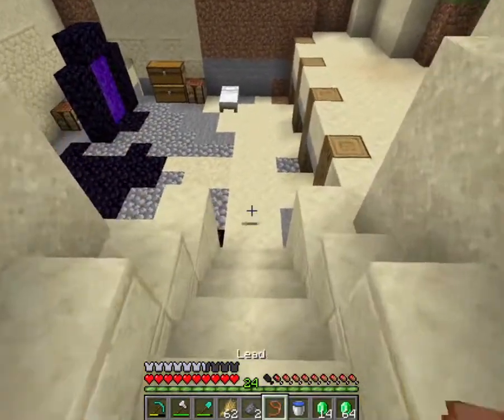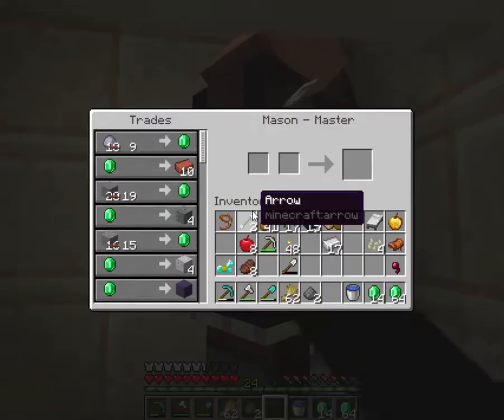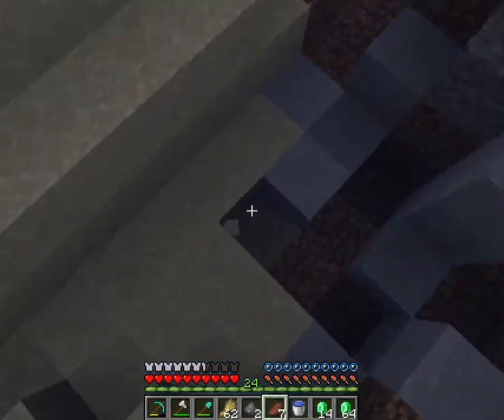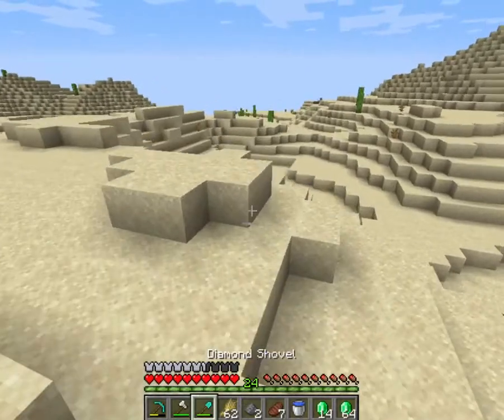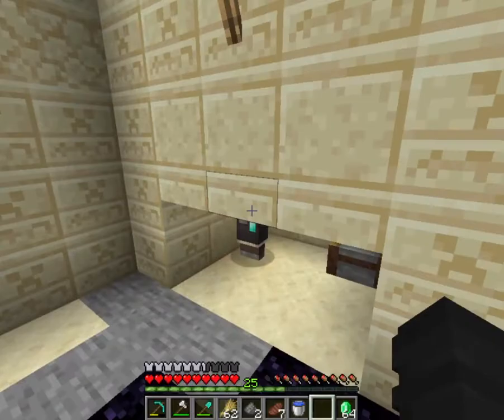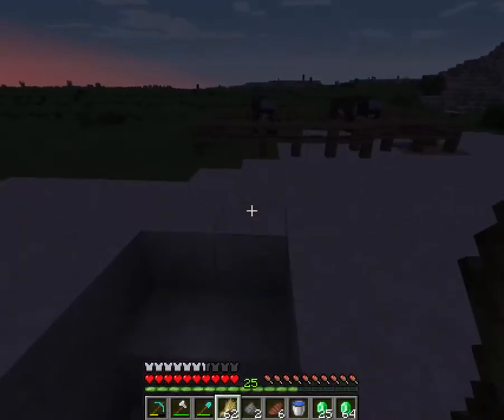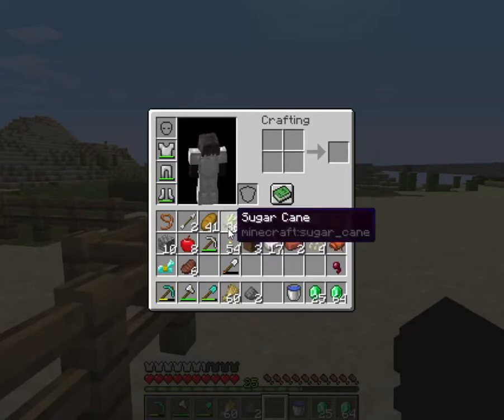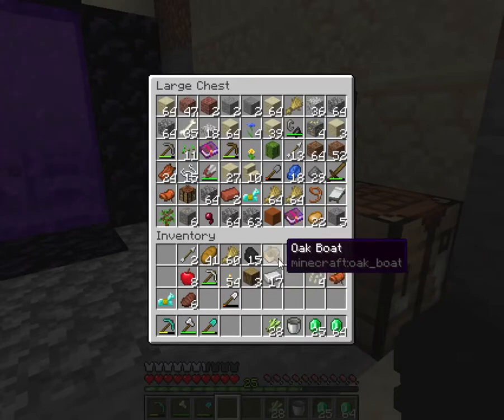Top Ways To Get RICH FAST In Minecraft!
Sorry for the fps drop D: